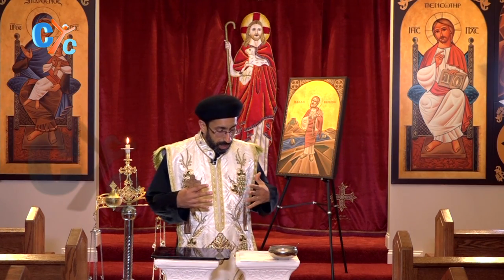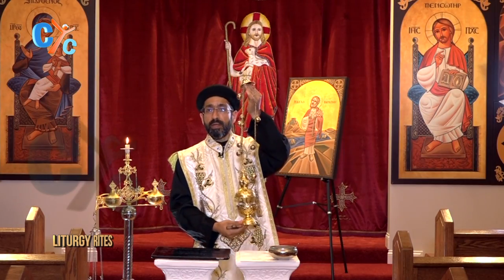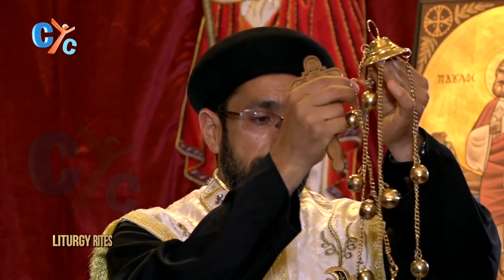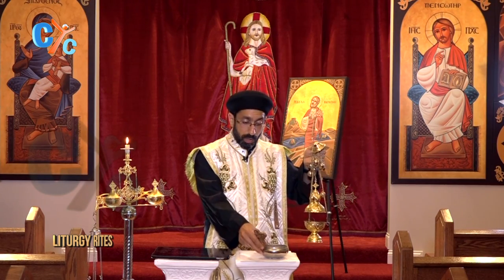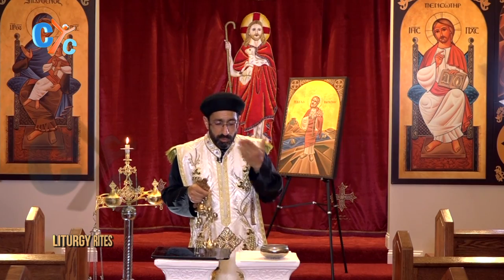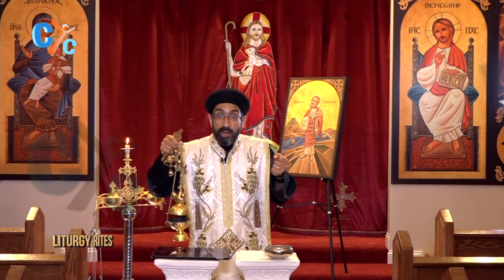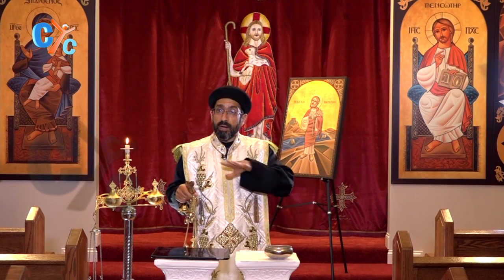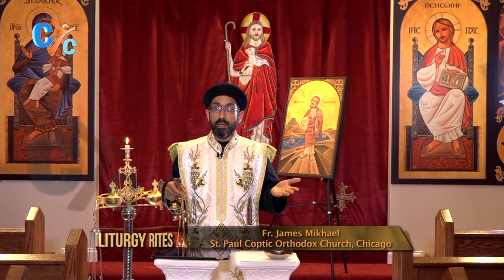Liturgy Rites E02: The censers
What does the Censer stands for? Why is it used in our coptic Church?
In this episode of "Liturgy Rites" we will know more about the censers,